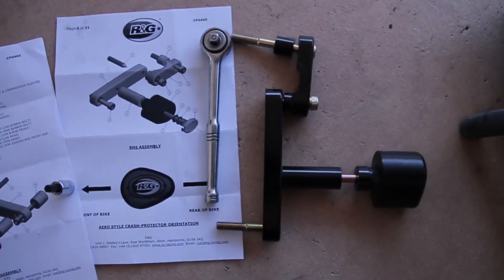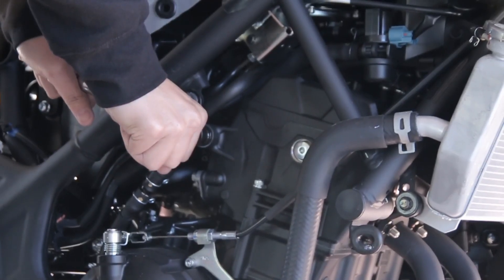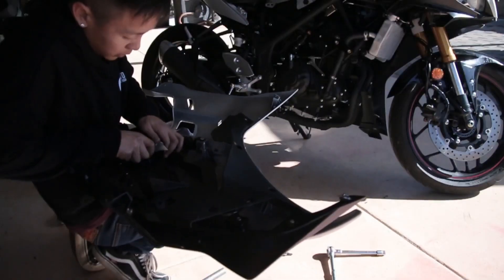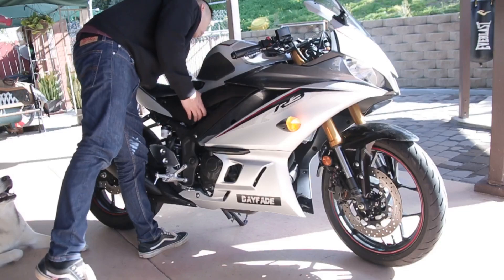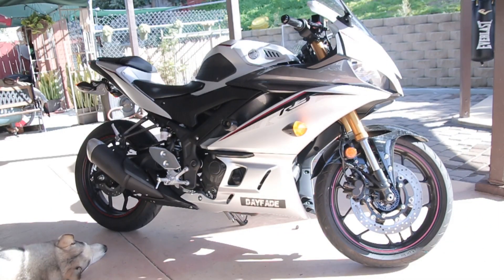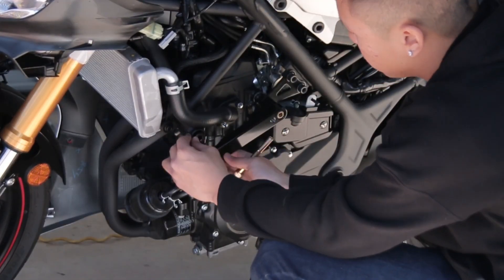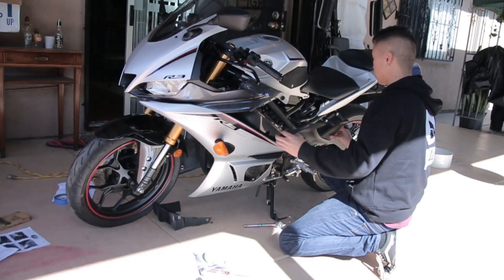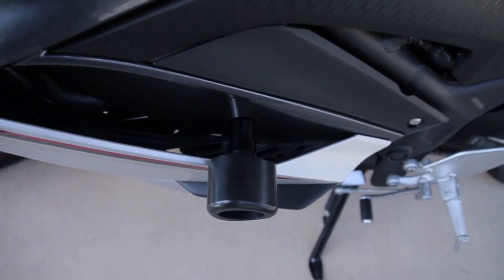R&G Cut Frame Slider Yamaha 2020 R3 YZF-R3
There wasnt much videos of frame sliders for the 2020 R3, so I made this video to help out other people figure out how it fits and what it looks like. I used the 2019 r3 frame slider model because there are not many options yet for frame sliders for the 2020 version. This is the 2020 R3 YZF-R3 abs model.